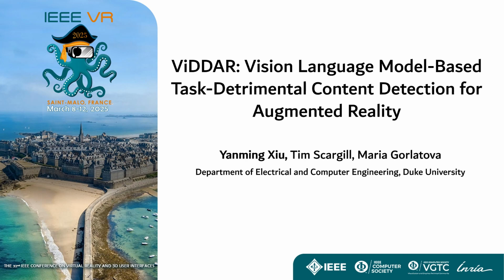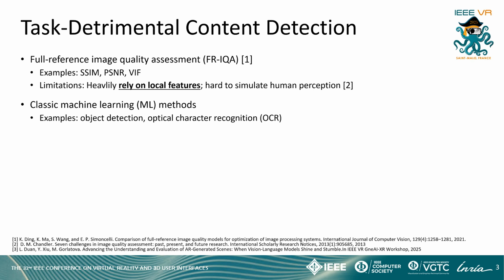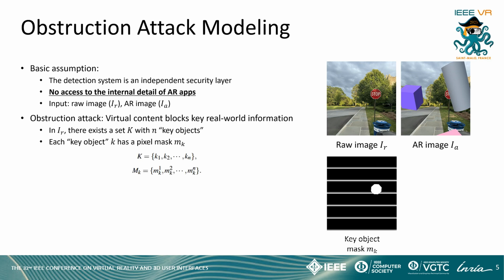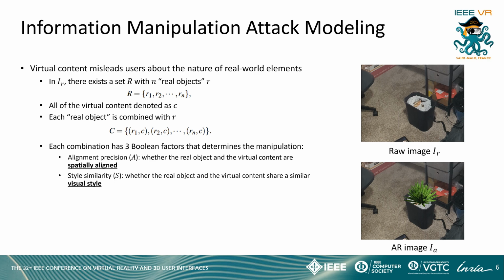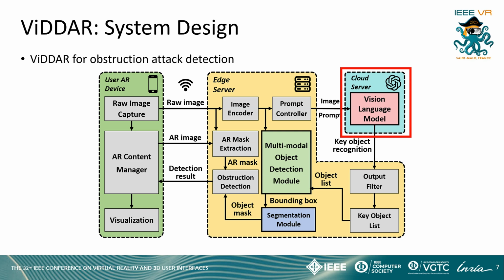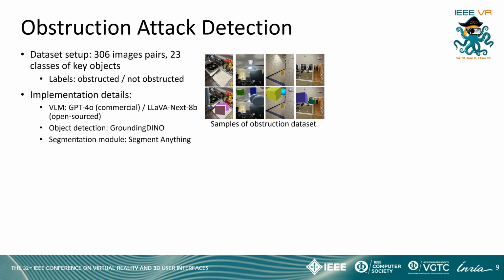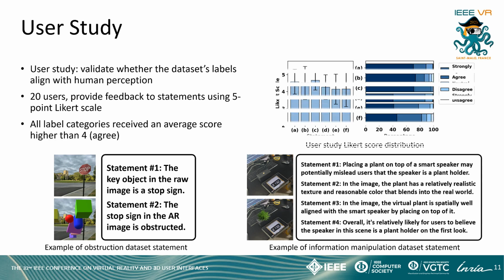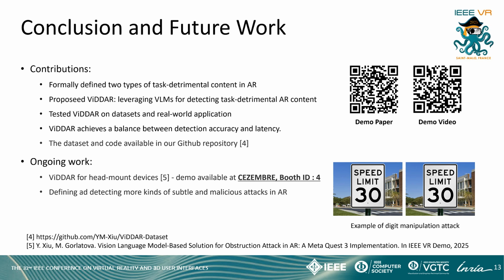ViDDAR: Vision Language Model-Based Task-Detrimental Content Detection for Augmented Reality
Presentation video of ViDDAR: Vision Language Model-Based Task-Detrimental Content Detection for Augmented Reality. The paper has been accepted as a speciall issue of IEEE TVCG 2025 and will be presented at IEEE VR 2025.